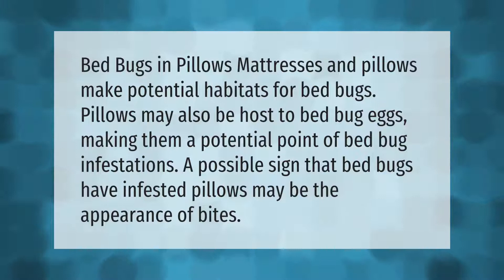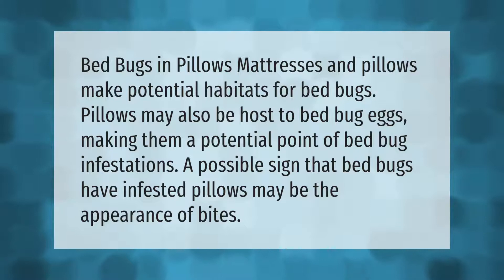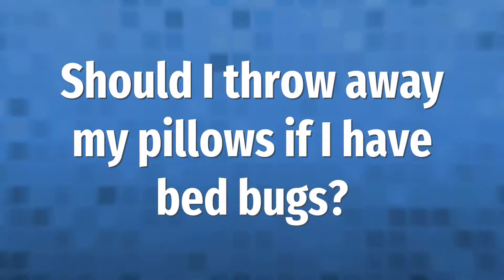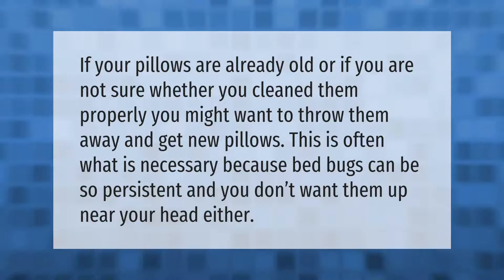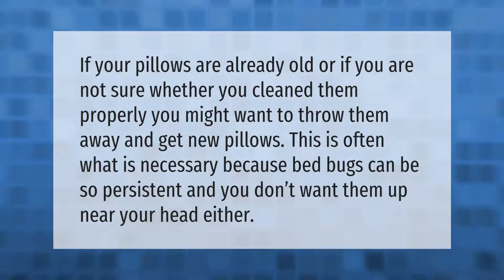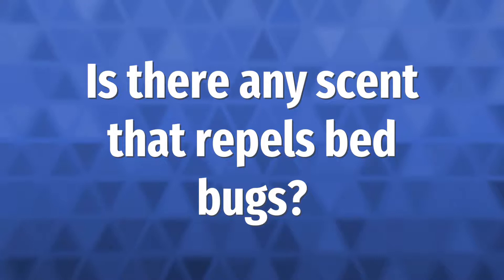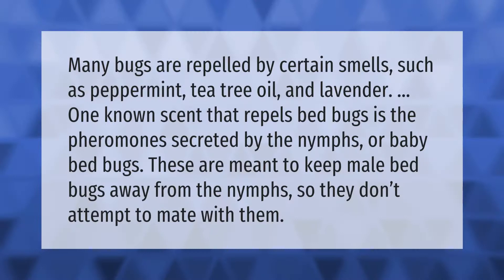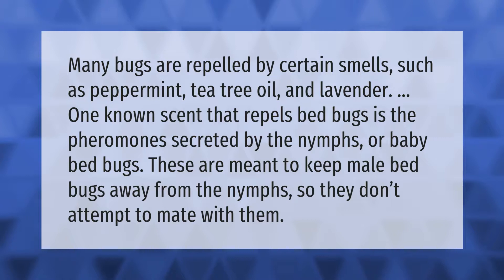Can bed bugs live in your pillow?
00:00 - Can bed bugs live in your pillow?
00:37 - Should I throw away my pillows if I have bed bugs?
01:02 - Is there any scent that repels bed bugs?

Laura S. Harris (2021, July 11.) Can bed bugs live in your pillow?
    AskAbout.video/articles/Can-bed-bugs-live-in-your-pillow-258083